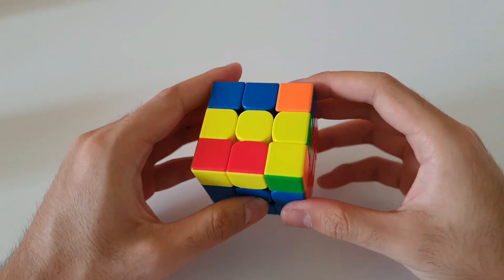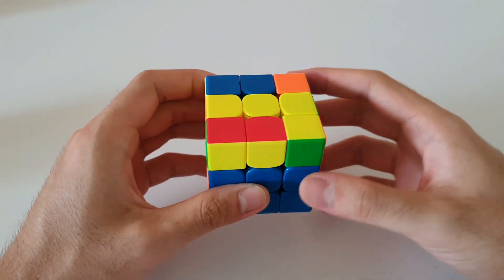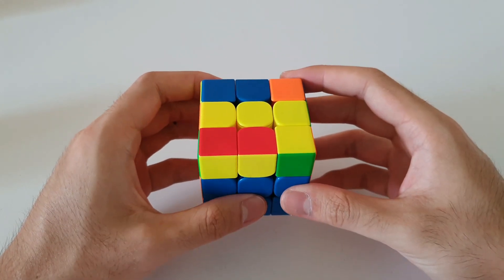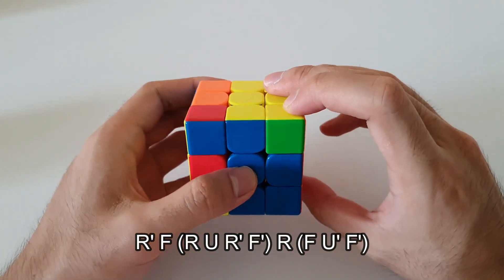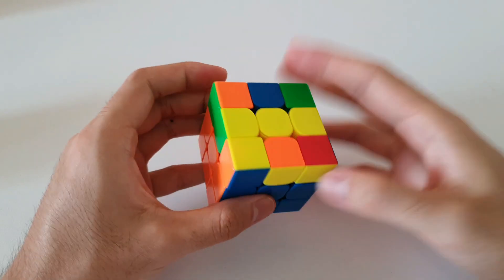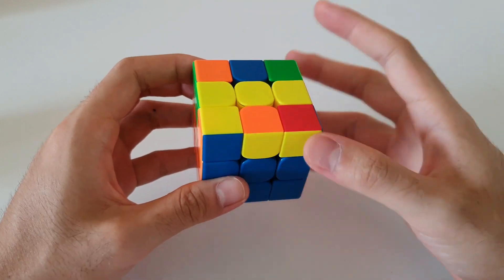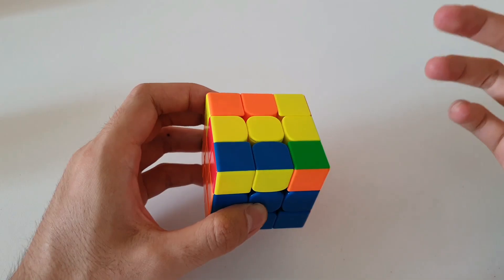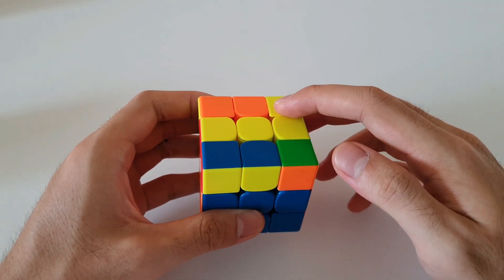[NEW] FULL OLL MADE EASY: KNIGHT MOVE SHAPES! | Full OLL Tutorial | Mike Shi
If you would like to have your solves critiqued, just send me a video (social media links below). If I decide to use your solves in a critique video, I'll be sure to give you a shout-out!

Timestamps & Algorithms
00:00 Intro
00:23 Knight Move Shape #1 (OLL 14): R' F (R U R') F' R (F U' F')
01:25 Knight Move Shape #2 (OLL 13): L F' (L' U' L) F L' (F' U F) or F (U R U' R2) F' (R U R U') R'
03:02 Knight Move Shape #3 (OLL 16): (r U r') (R U R' U') (r U' r')
03:56 Knight Move Shape #4 (OLL 15): (l' U' l) (L' U' L U) (l' U l) or y2 (r' U' r) (R' U' R U) (r' U r)

Cube(s)
- RS3M 2021 MagLev
- RS3M 2020